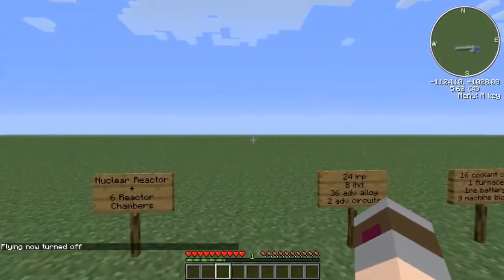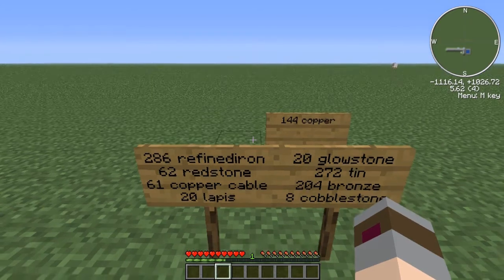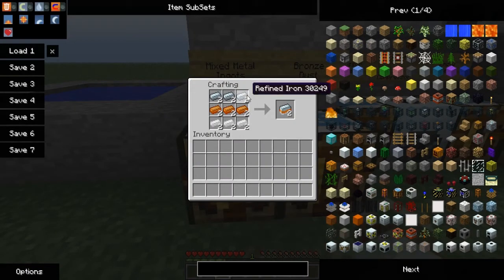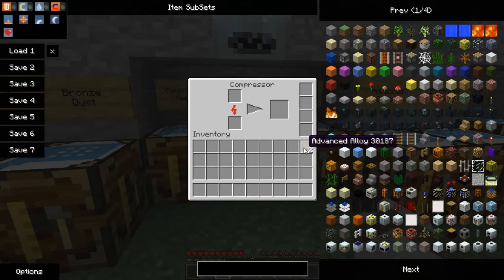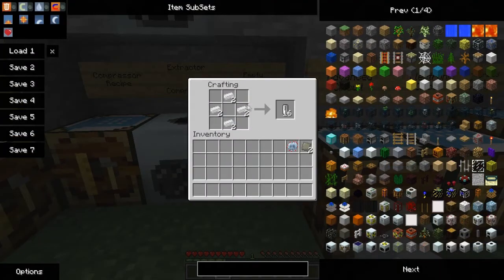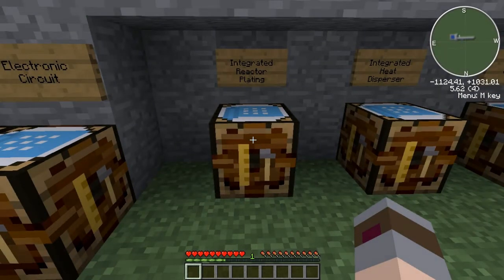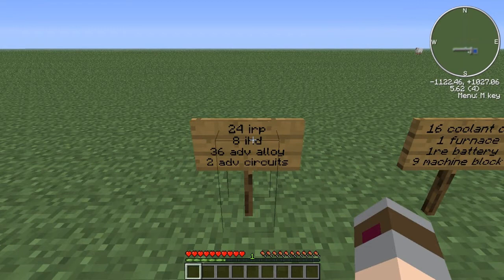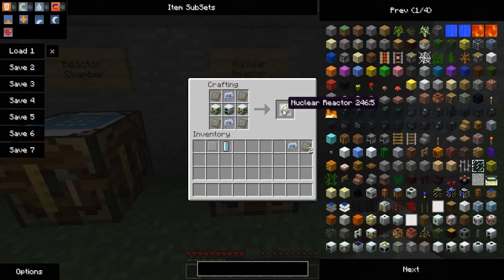Nuclear Engineering Part 1 : The Basic Components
In this video I show how to craft the components of the Nuclear Reactor. This is filmed in IC2 1.71, but still applies to older versions of IC2 as the recipes for the nuclear reactors and such haven't changed.